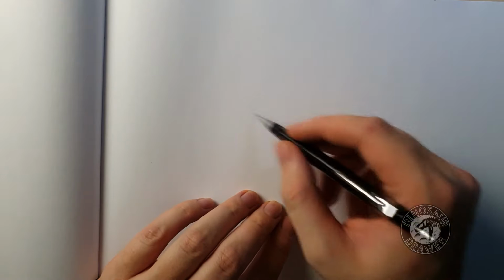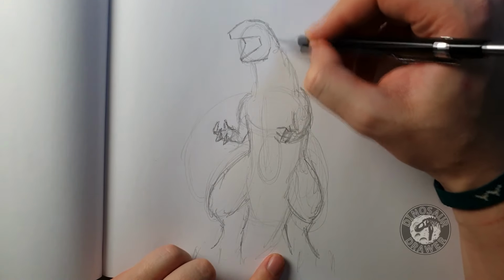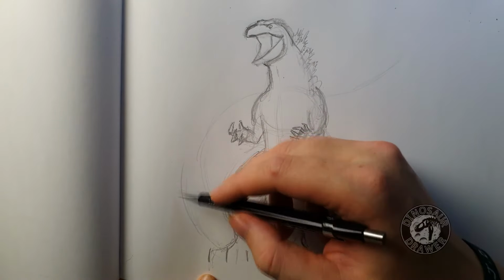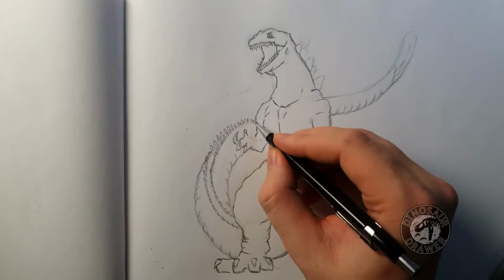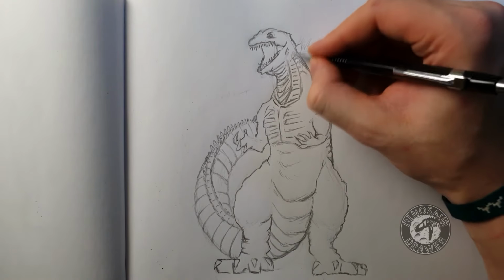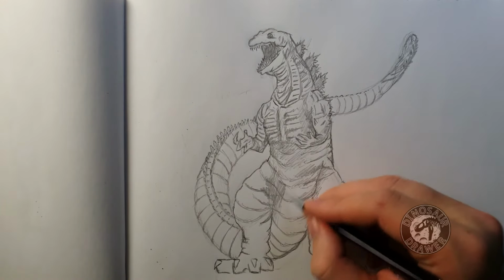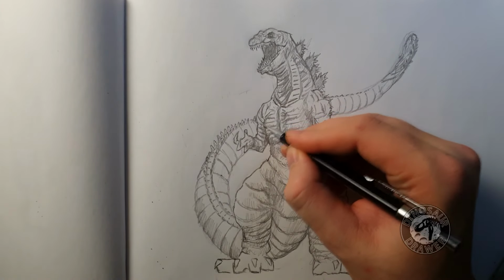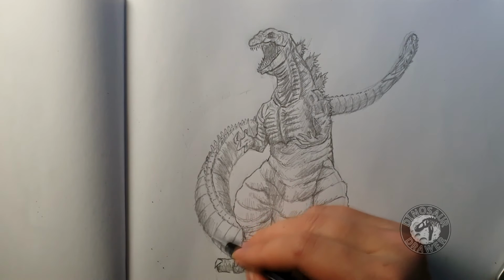How to Draw Shin Godzilla